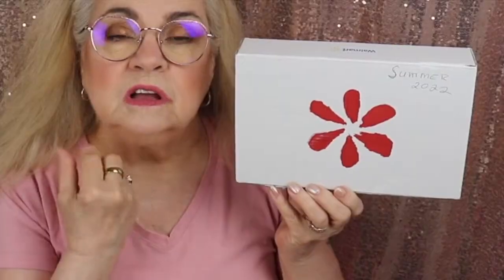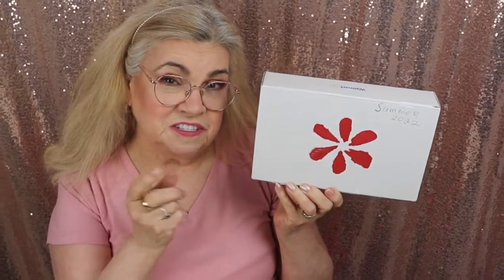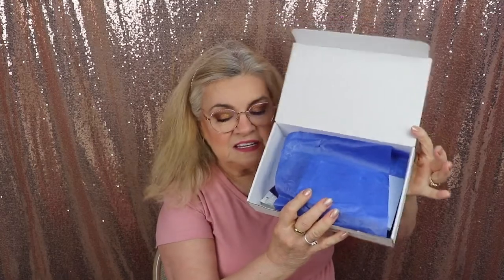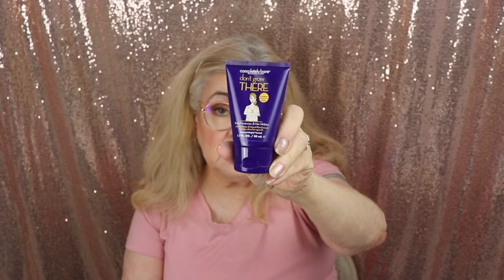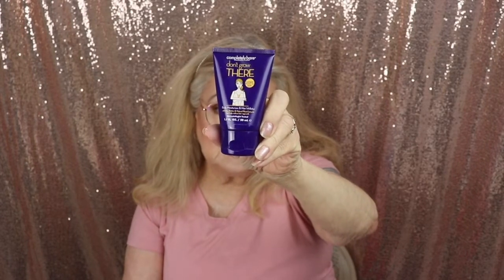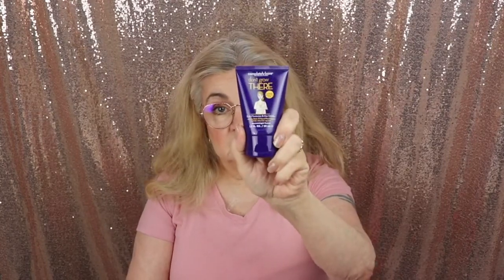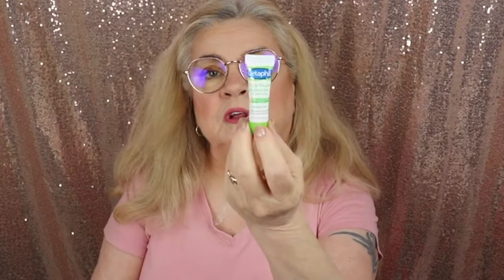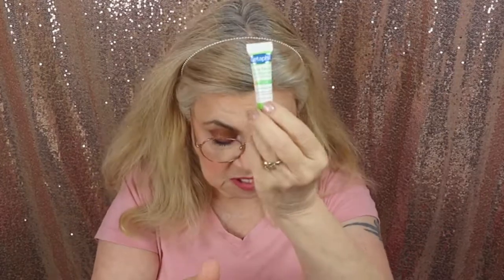Walmart Summer Beauty Box Unboxing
In this Video I am Unboxing the Walmart Beauty Box for the summer of 2022. I will show what I received and give an expiation other products along with the retail value of them at full size This subscription in mostly samples.

if you are interest on trying them. You can cancel at anytime with no obligation.

Janic-AZMCUXFG